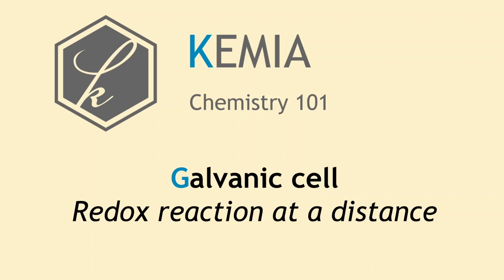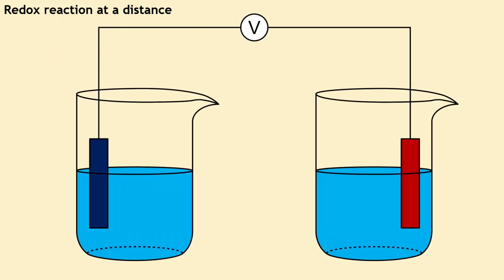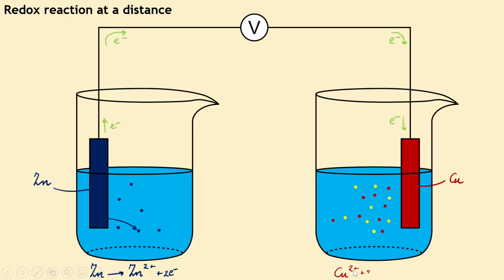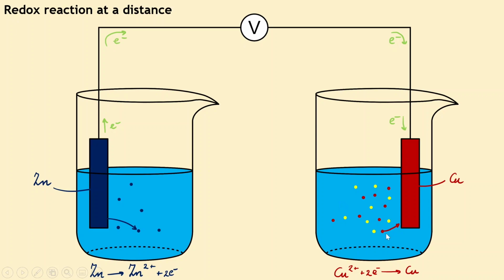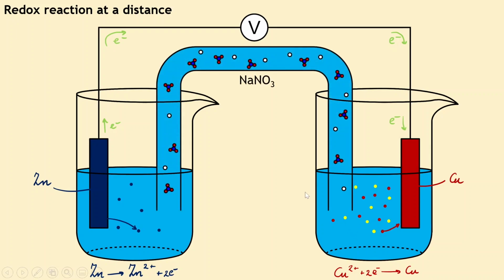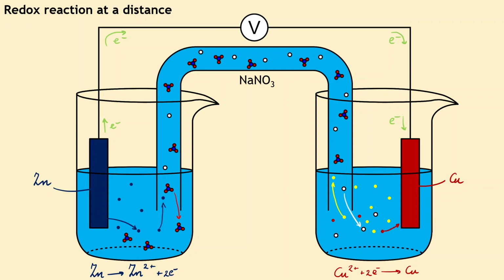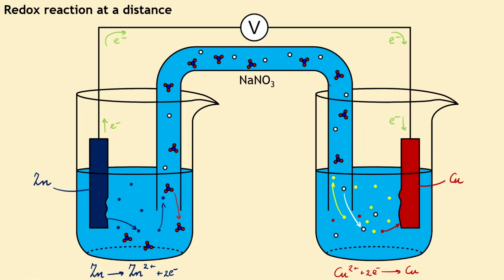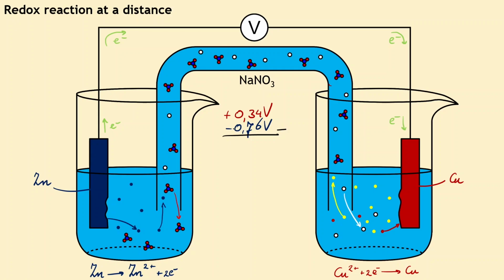Galvanic cell: A redox reaction to create a current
In this episode we will be reviewing the construction of a galvanic cell and how chemicals react to produce an electrical current